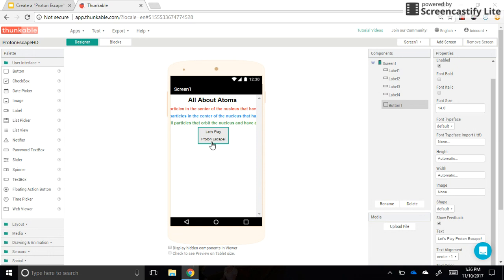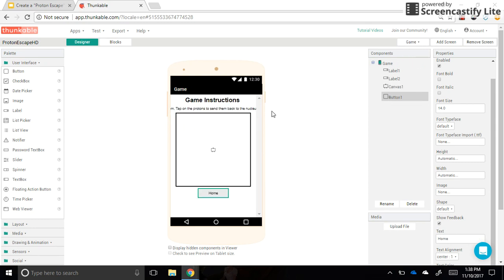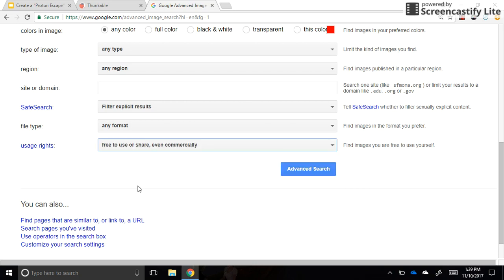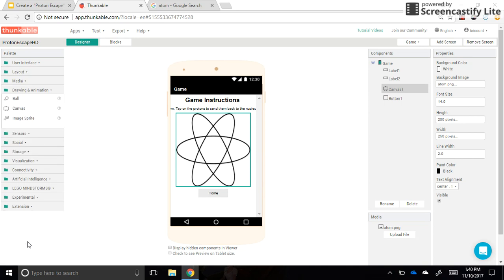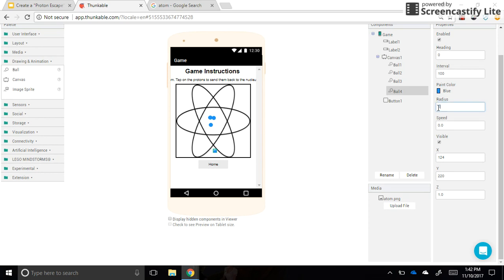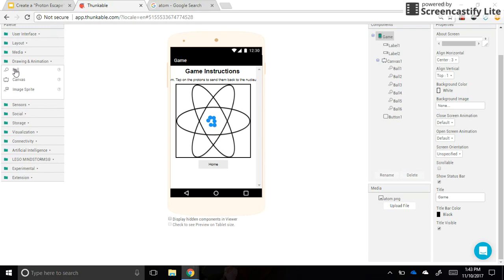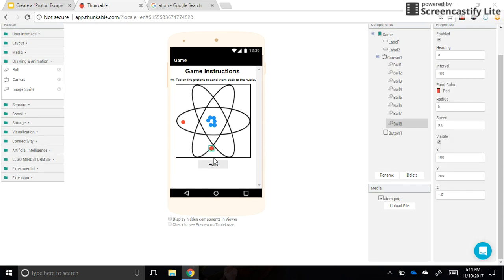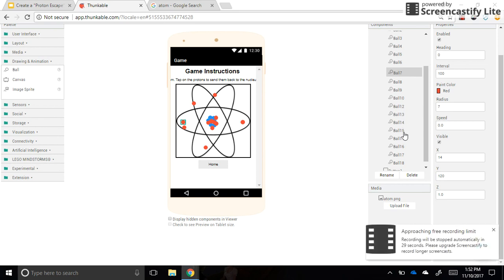Part 2: Create a Proton Escape App Using Thunkable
In this series of video lessons, students will learn how to create a “Proton Escape” app. The finished app will teach users about the different particles in an atom, and will include a game where users must “catch” protons that must be returned to the nucleus.

The NGSS standard addressed by this series of video lessons is:

5-PS1-1.

Develop a model to describe that matter is made of particles too small to be seen.